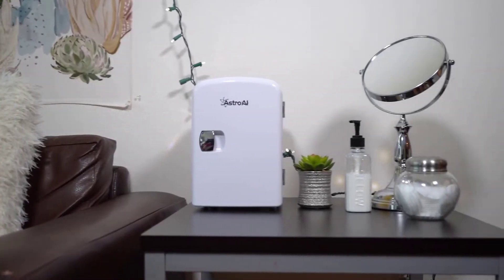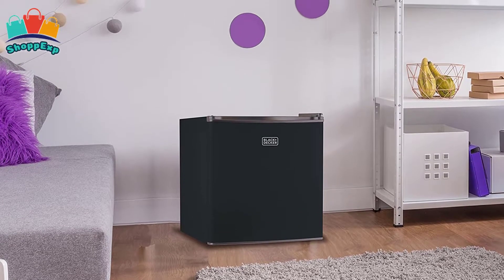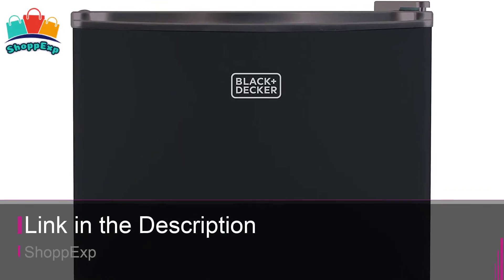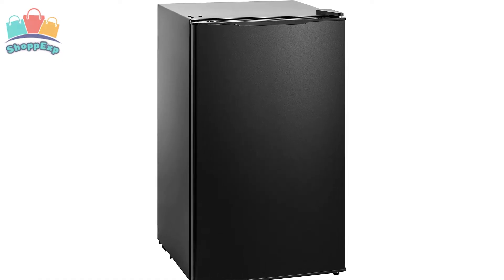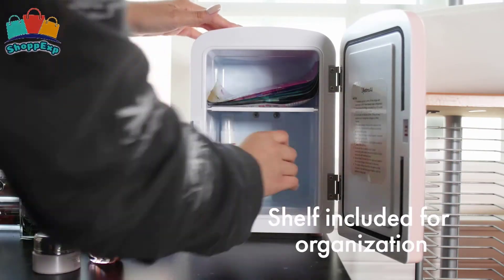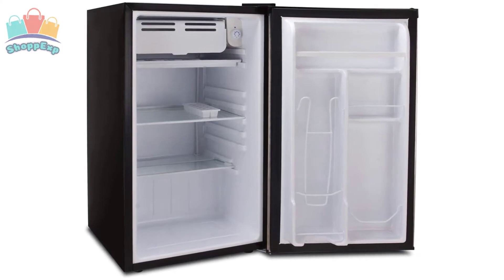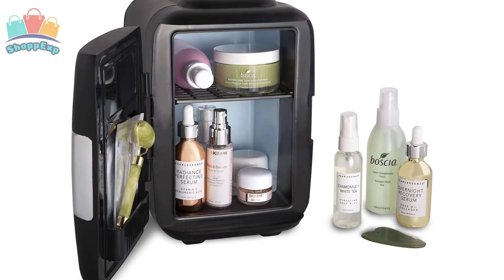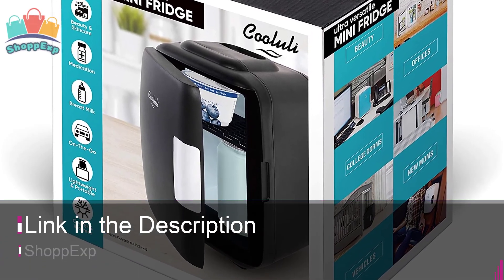Top 5: Best Mini Fridge 2020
Top 5: Best Mini Fridge 2020 - ShoppExp

» Links of Best Mini Fridges in 2020:-

» 5: Decker Mini Fridge »
» 4: Midea Mini Fridge »
» 3: AstroAI Mini Fridge »
» 2: RCA Mini Fridge »
» 1: Cooluli Mini Fridge »

          »  Hello Guys! Are you looking for the Best Mini Fridge? In this video ShoppExp brings 5 Best Mini Fridges in 2020. Here's the short description of these products and for the more detail, check the product links.
          » The Mini Fridge has a modern square design that fits with style into any indoor living space. Adding convenience to any room for real-life practicality, it is perfectly compact without compromising interior storage space.
          » You’ll be amazed by how much it fits. The removable shelf makes small items like skincare, cosmetic, food, or medications easy to separate.
          » This Mini Fridge is super-versatile. The unique semiconductor operation is energy-efficient, ultra-quiet and 100 % environmentally friendly. The Mini Fridge covers all your bases! All these 5 are the "Best Mini Fridges", you can choose anyone you like.